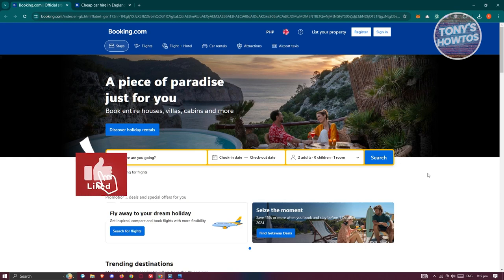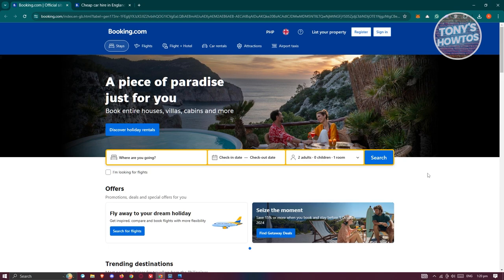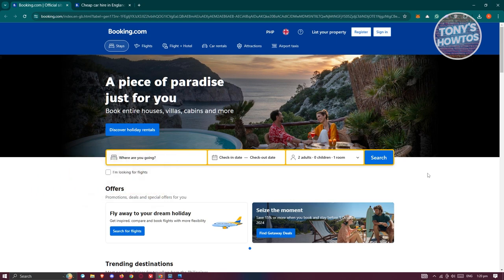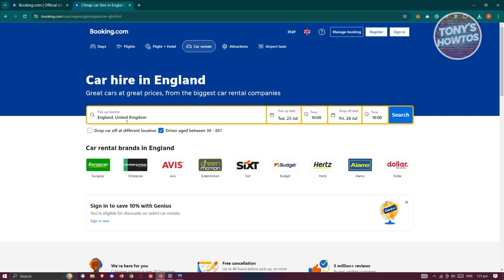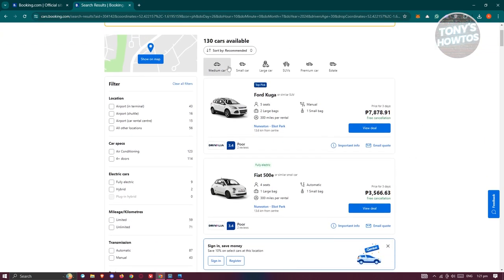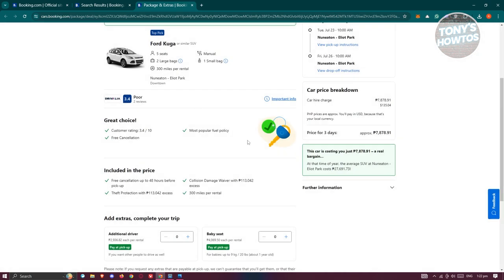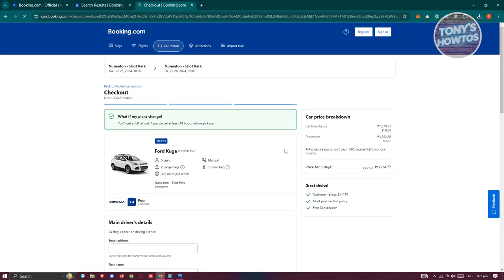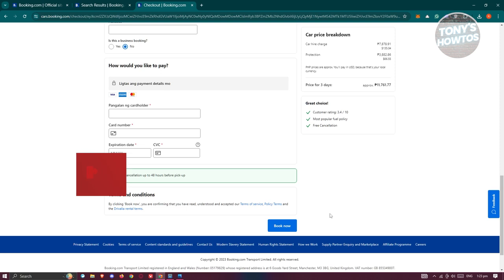How to Rent a Car in UK (2024)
In this video, I show you How to Rent a Car in UK in 2024. The quick and easy tutorial how to rent a car in united kingdom for cheap. Do you want to know step by step how to drive in uk first time in 2024? Yes? Great!